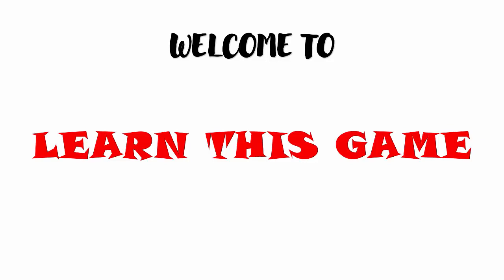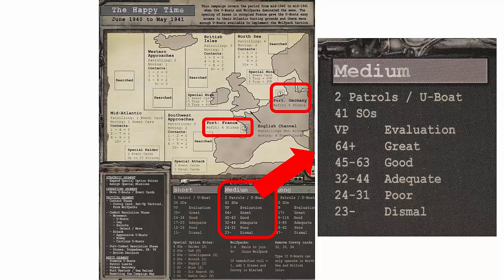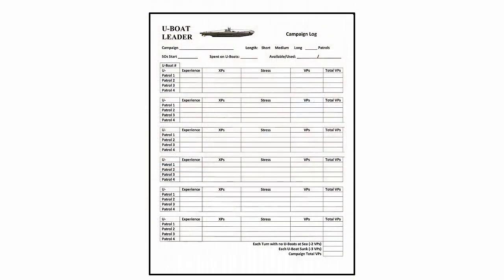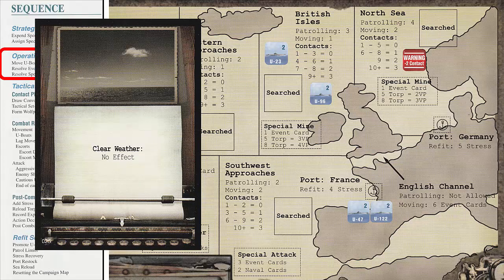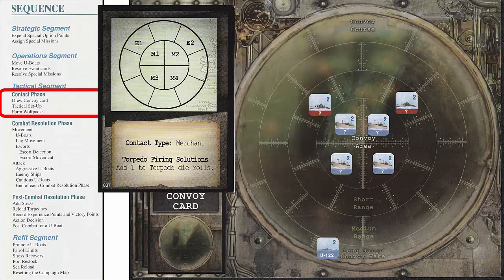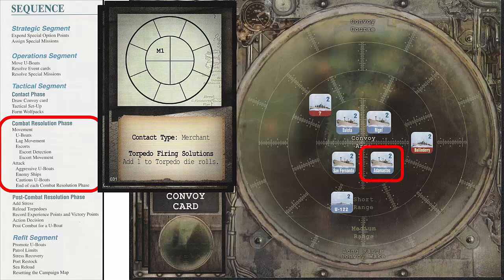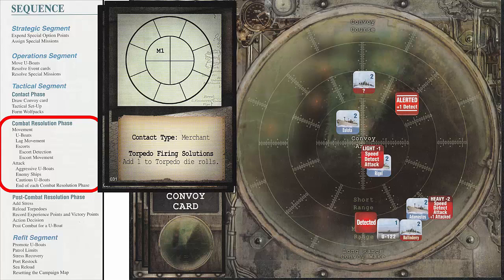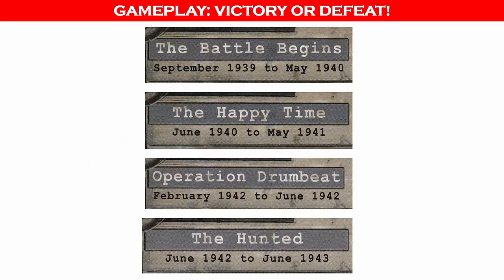Learn This Game: U-BOAT LEADER by DVG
U-BOAT LEADER (second edition) is a solitaire, historical wargame where you lead a group of German submarines in the Atlantic during World War II. This is an operational and tactical level, solitaire game of the U-Boat portion of the Battle of the Atlantic, 1939-43, including every type of U-Boat produced (including the late war Type XXI Walter boats), each with individualized ratings. U-boats are positioned to detect convoys; when sighted, they attempt to attack while evading escorts.

The Battle of the Atlantic was the longest continuous campaign of World War II running from 1939 through to the defeat of Germany in 1945. It involved thousands of ships, stretched over hundreds of miles of ocean, and involved hundreds of convoy battles and single-ship encounters. During the struggle advantage switched back and forth between the U-boats and Allies as new weapons, tactics, and countermeasures were developed and implemented.

U-Boat Leader takes the Leader series to new depths, letting players control a group of U-boats on missions in the Atlantic. The core system of the game will be familiar to players of other Leader games, allowing them to quickly get into the game.

From DVG.com.

Published by DVG.
Designer: Dave Schueler.

00:00 Introduction
01:21 Expansions
01:28 Related Games
01:44 Overview
02:04 How To Win
02:22 Components
03:22 Game SET-UP
09:52 Gameplay SAMPLE TURNS
31:01 Victory and Loss Conditions
31:51 Disclaimer

U-Boat Leader
GATO Leader

Dice Trays

The Silent Service in World War II